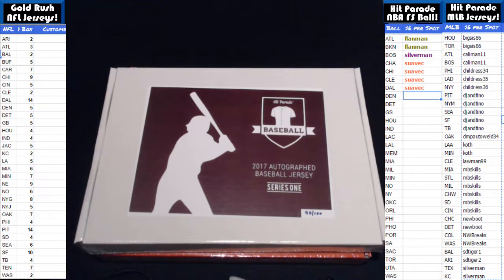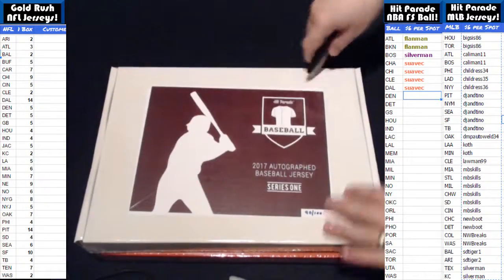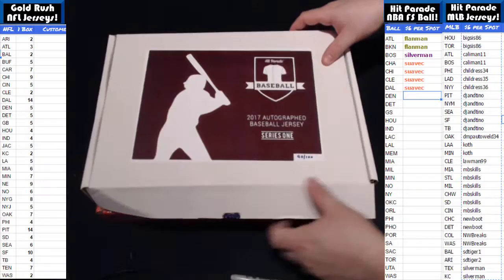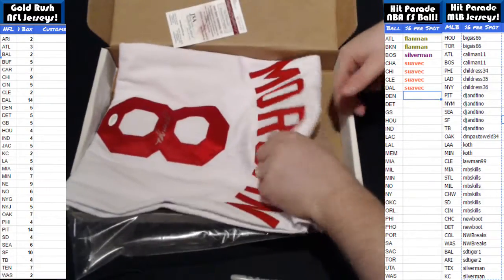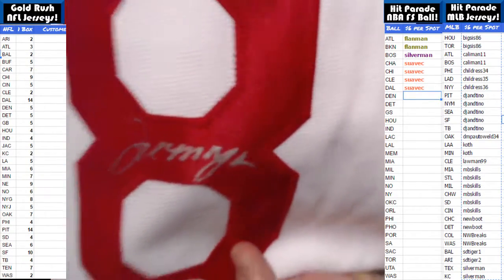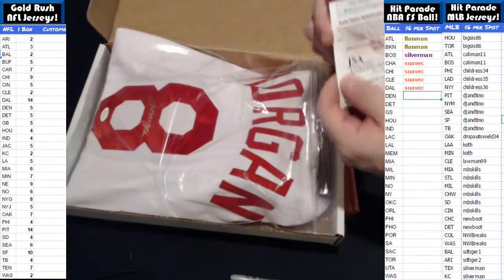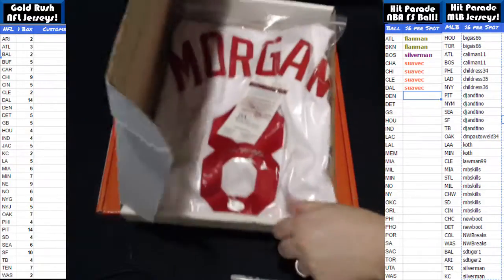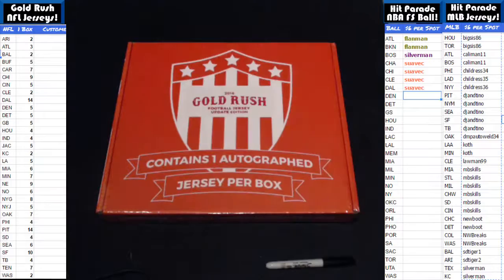2017 01 10 2017 MLB Hit Parade Series 1 Box 90, Joe Morgan